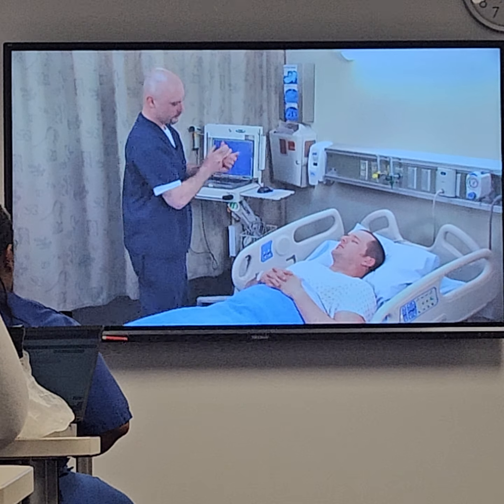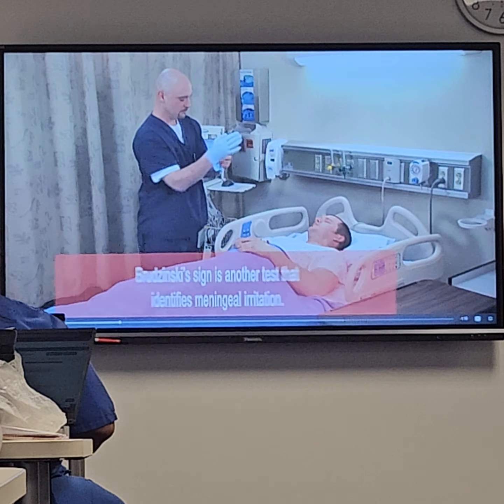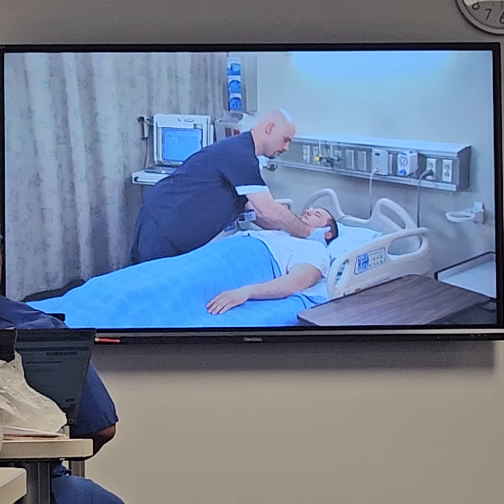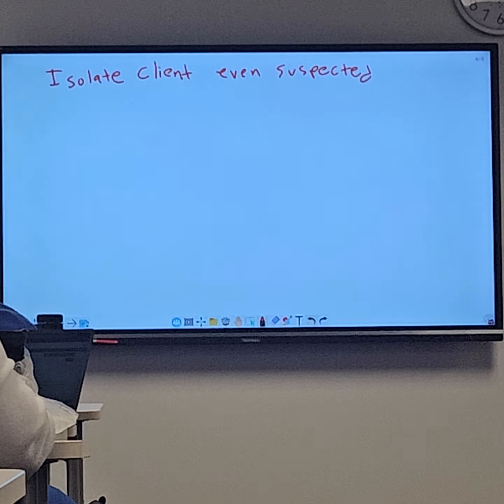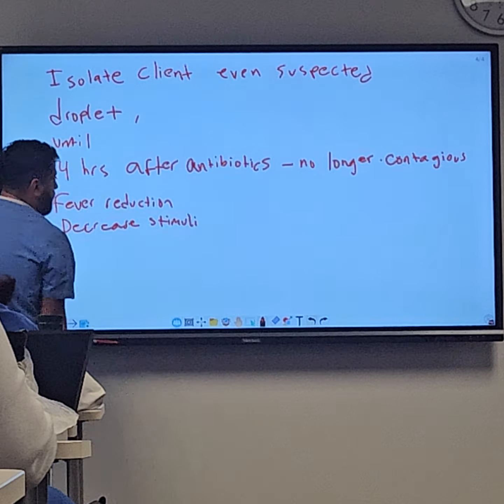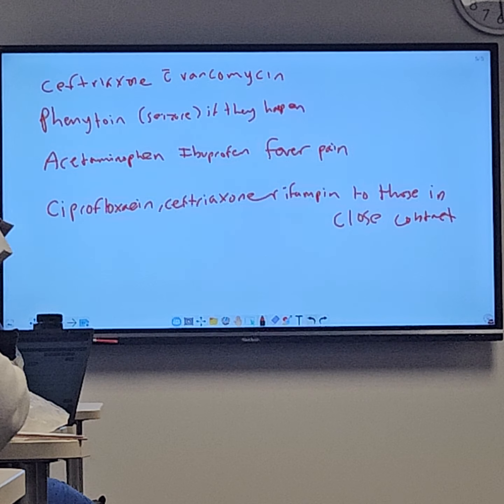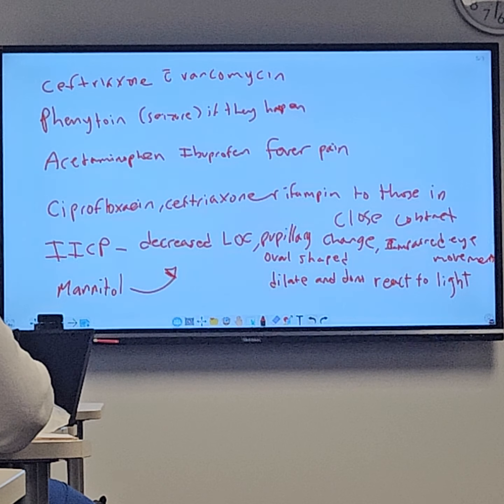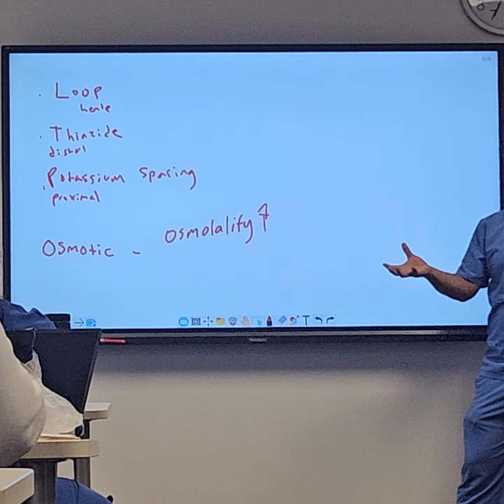Neuro Lecture Part 2